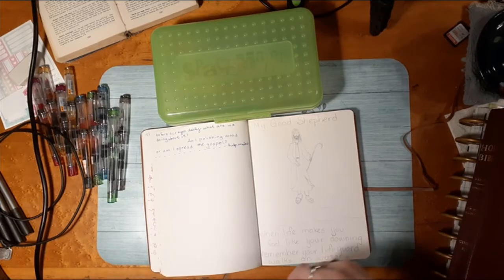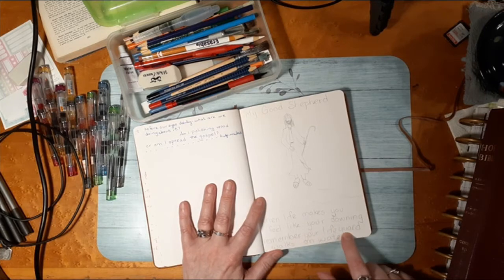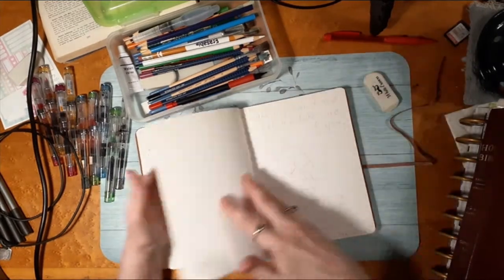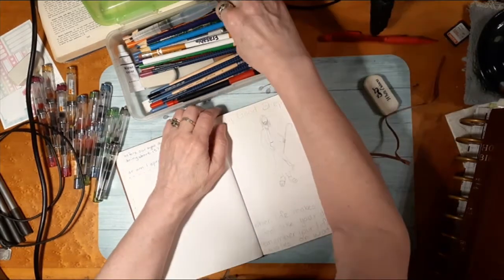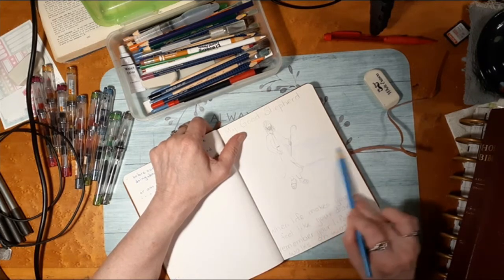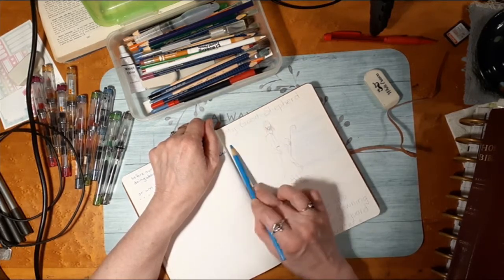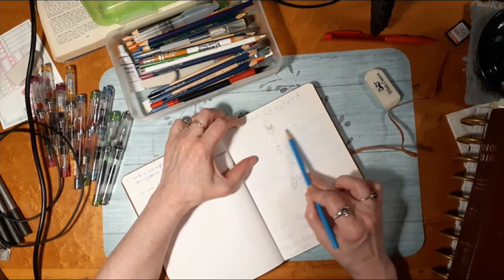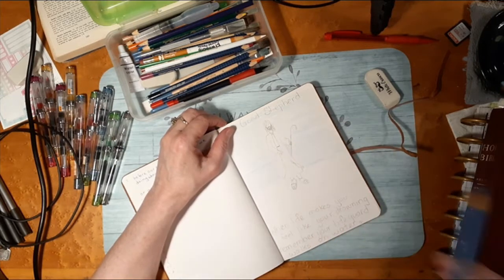My lifeguard walks on water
Welcome Busy Bees for Jesus, When storms in life get scary, and hard, remember Jesus our lifeguard walks on water! I saw that statement on Instagram, and knew I wanted to make a journal page. Join me and make a page with me!